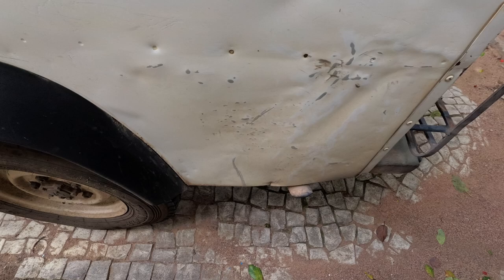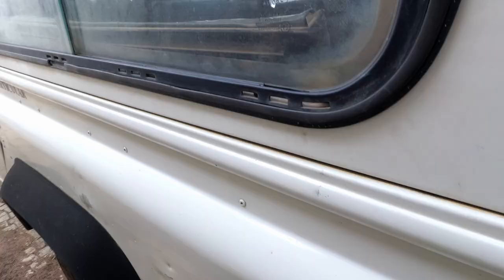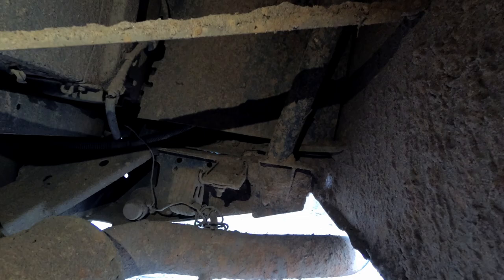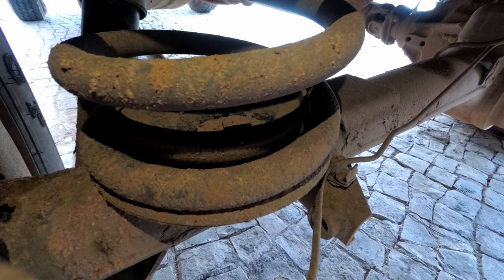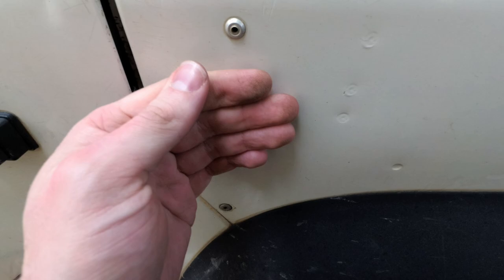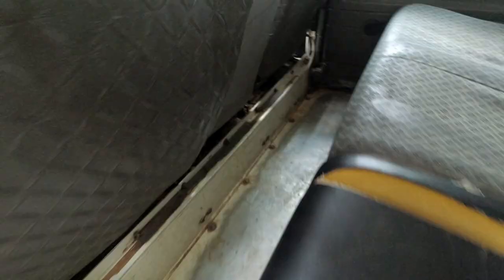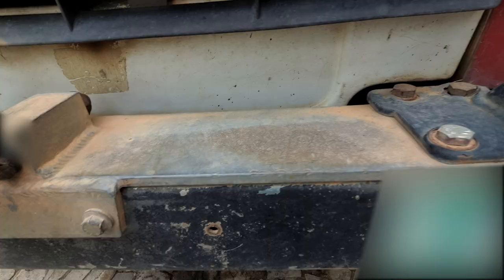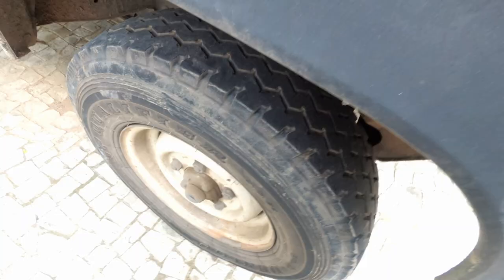Wear and tear on Defenders that live offroad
This 2003 Defender has spent all its life in Africa driving on bad roads. Wear and tear inevitably occurs and this vehicle is showing the scars that you wouldn't normally see on road going Defenders.